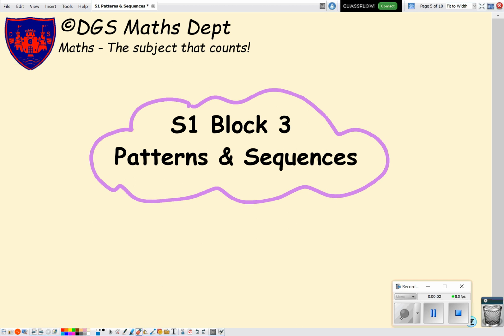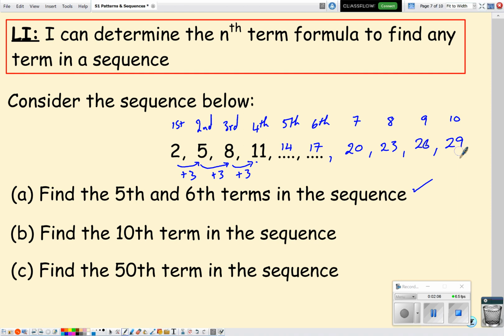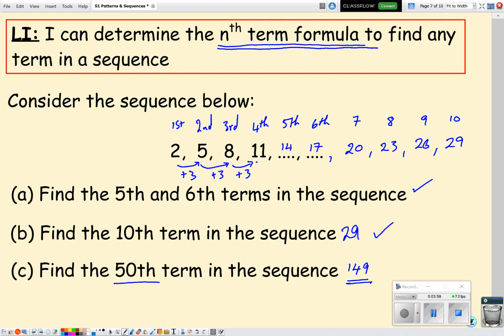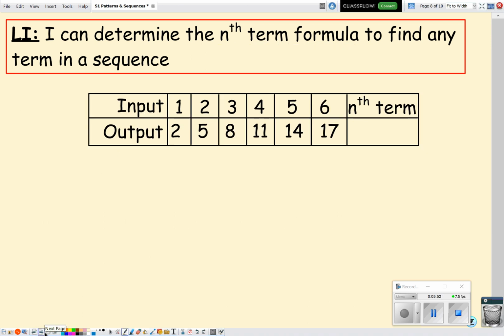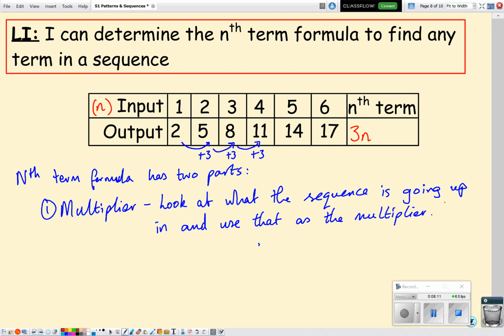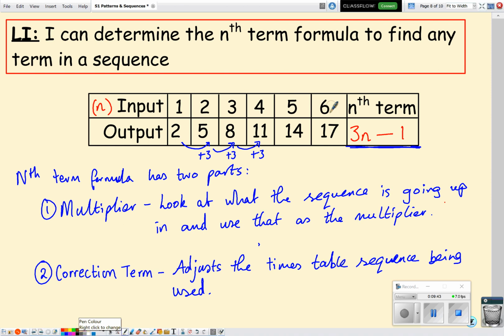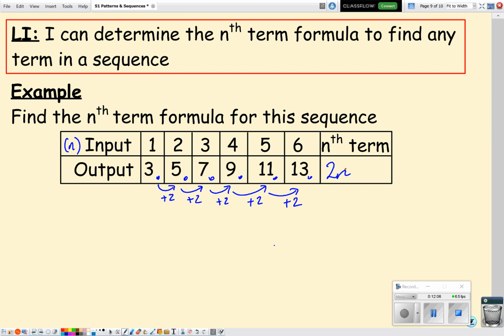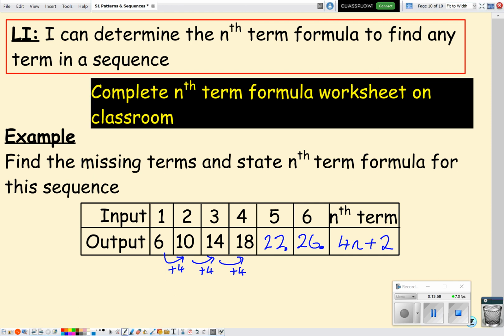Sequences Lesson 2 - nth term formula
DGS S1 Maths Special Numbers unit
Lesson 2 - nth term formulas